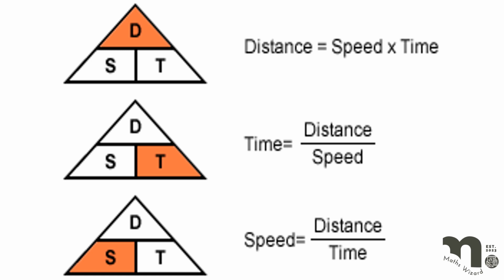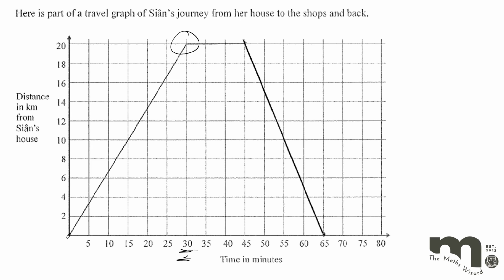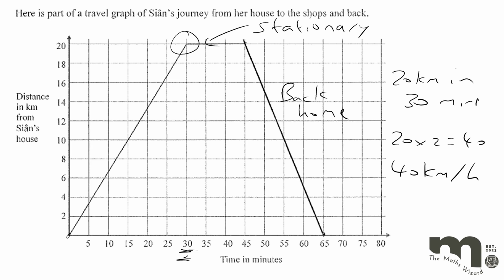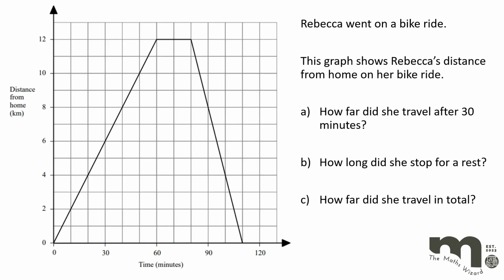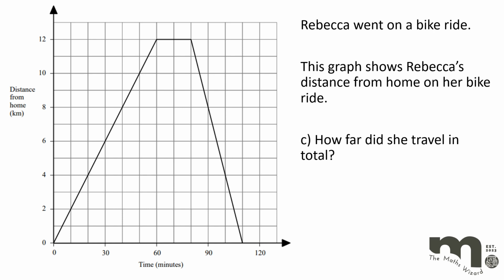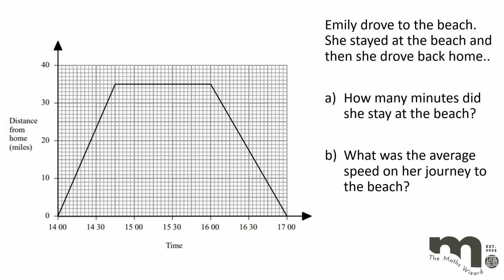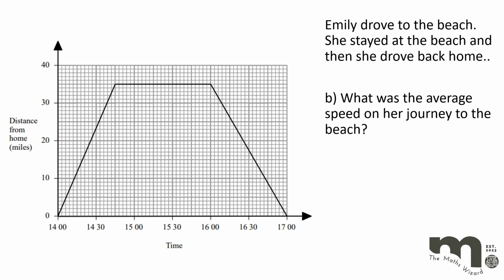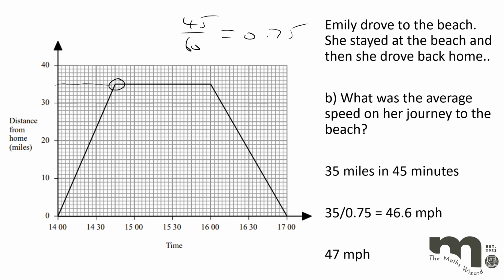Distance, Time Graphs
A video all about distance:time graphs.